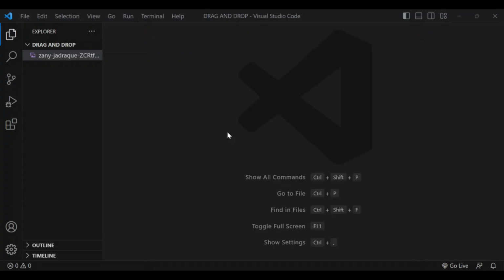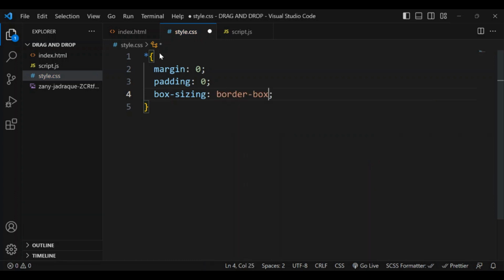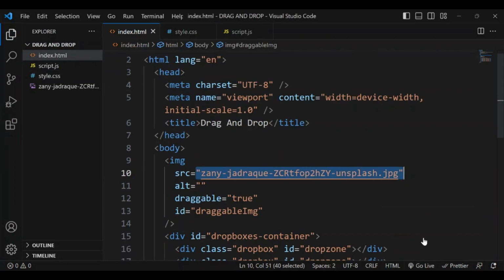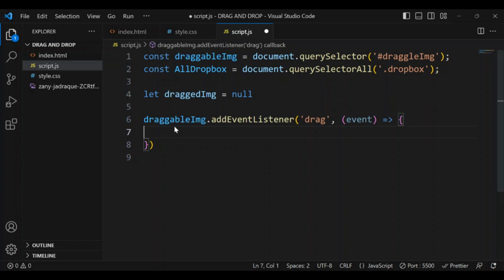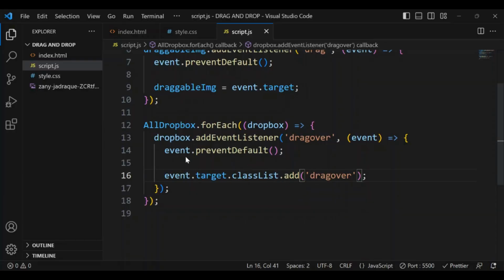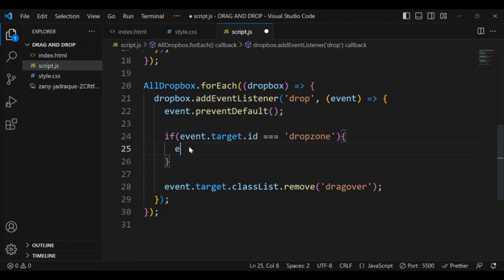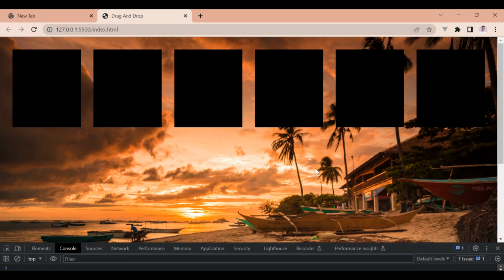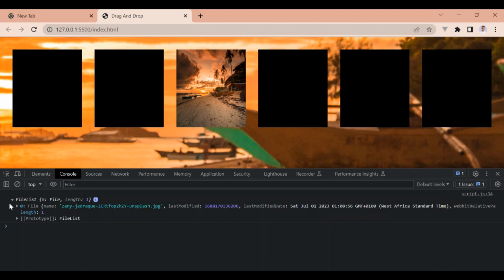How to create Drag and Drop with Vanilla JavaScript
Learn how to create drag and drop with vanilla JavaScript